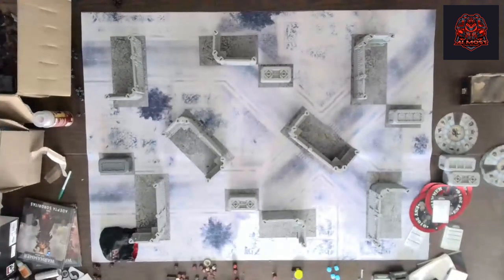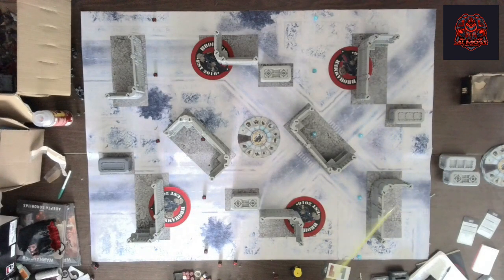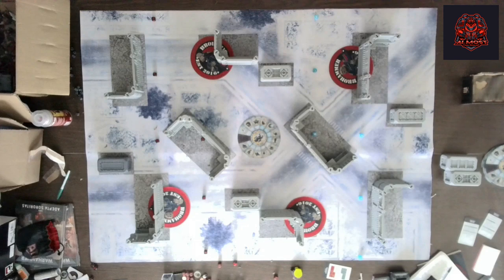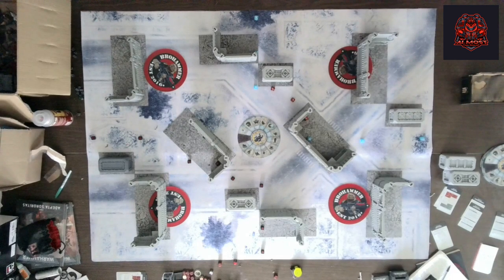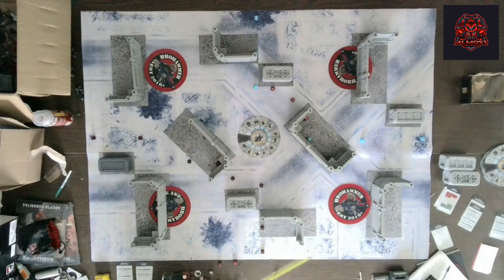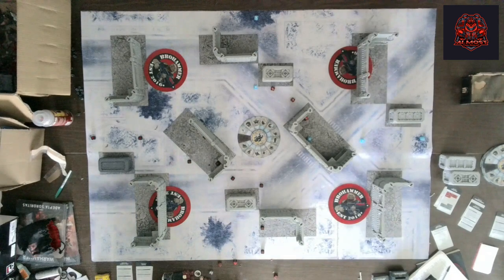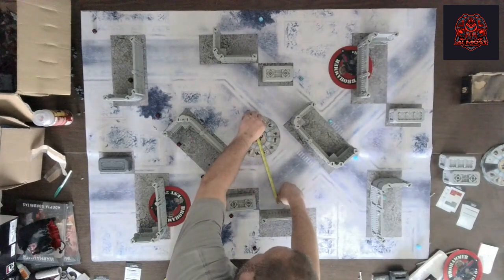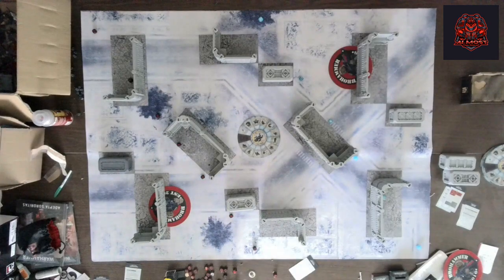ATC Layout 2 and all 6 missions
I set up and take a look at what each mission will look like on Layout 2 for ATC 2024